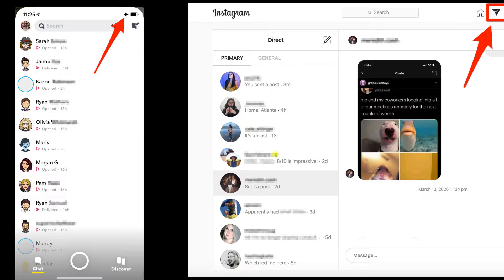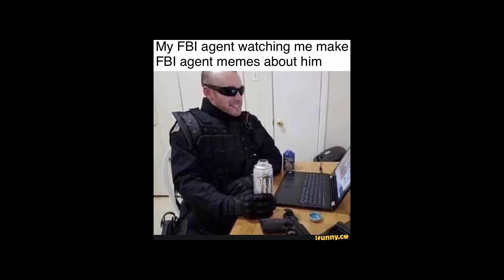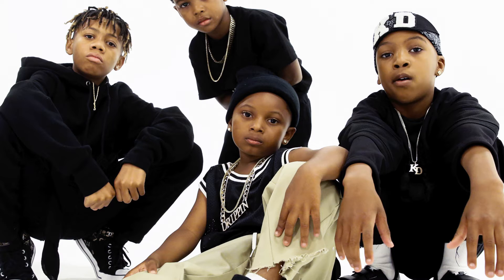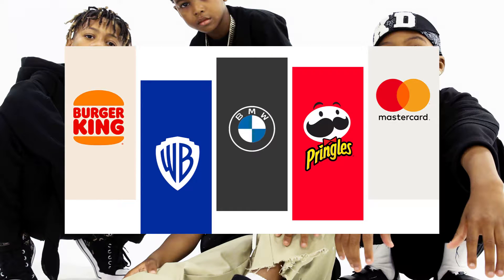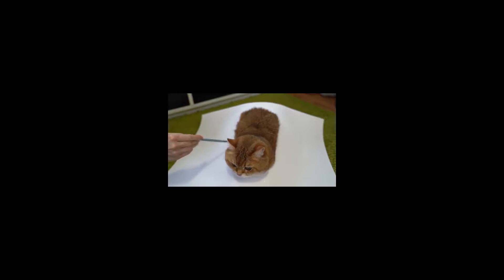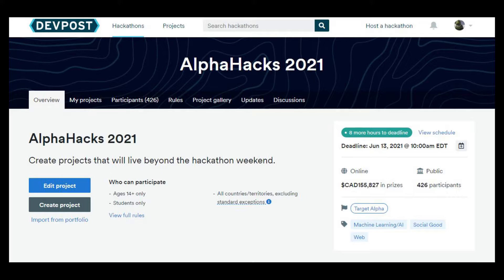AlphaChat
Intro and demo of the AlphaChat webapp, the future of online communication